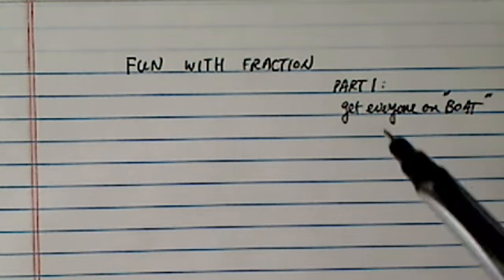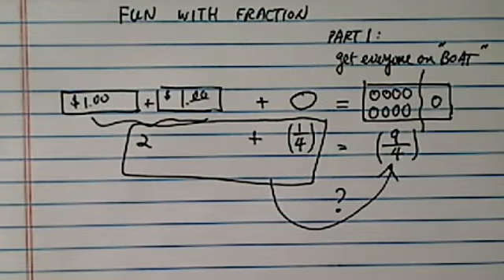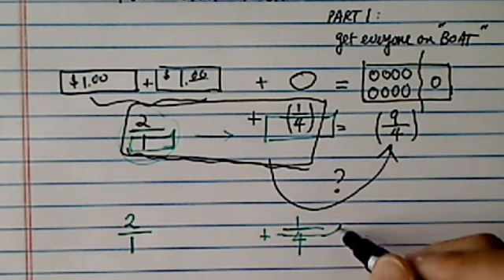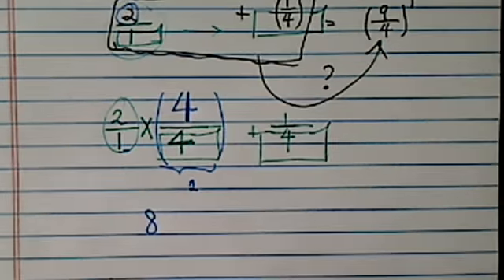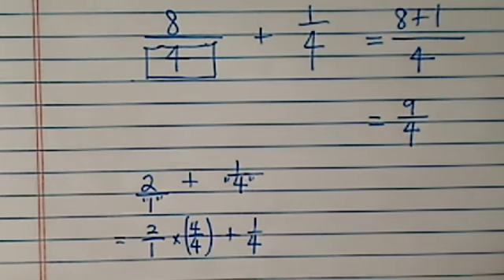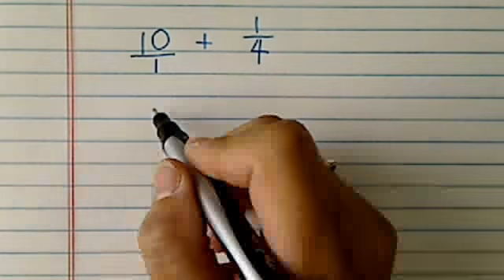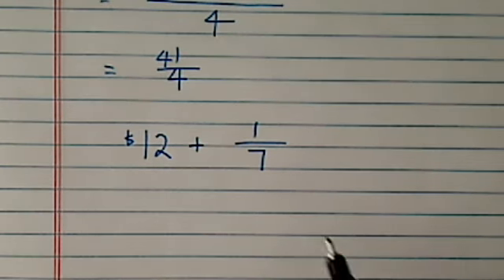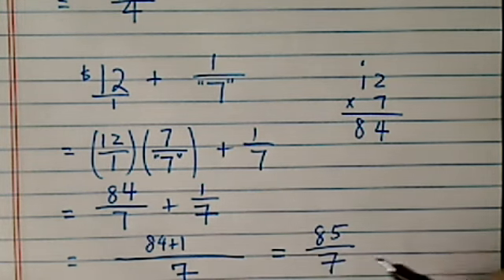how to add and subtract fractions for 3rd and 4th graders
how to introduce addition of fraction to 4th graders